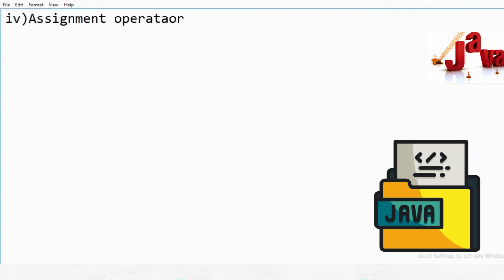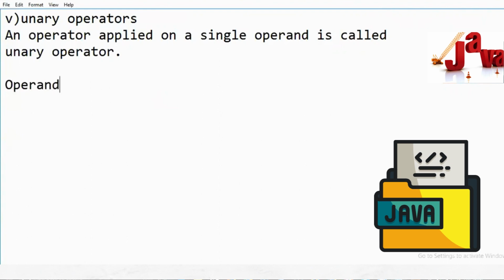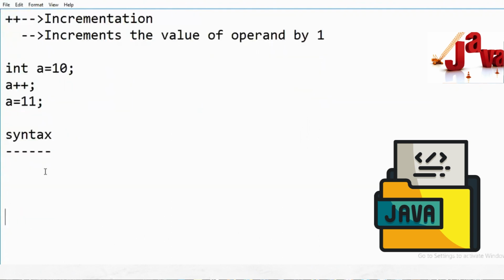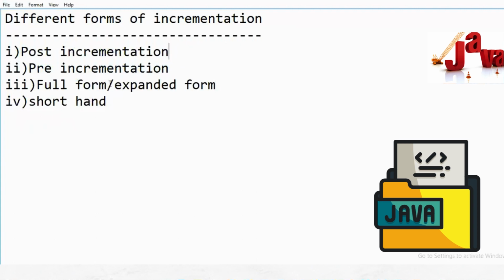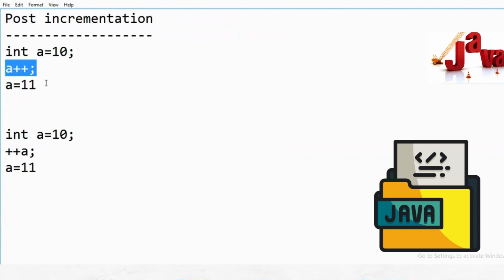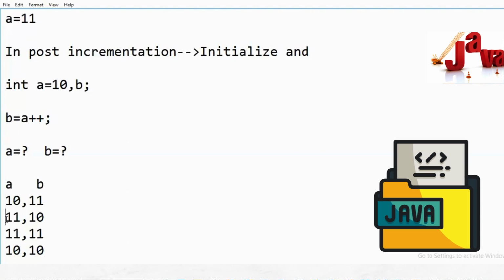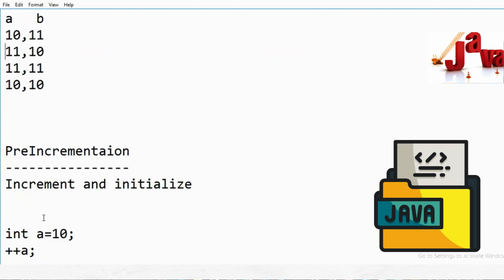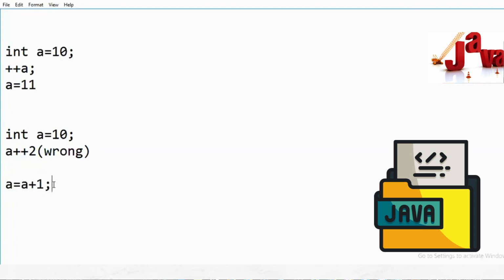14.Java Tutorial for Beginners| Operators | Unary | Types.